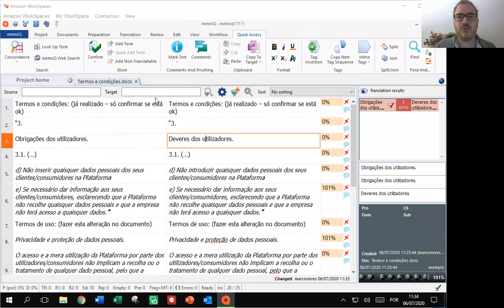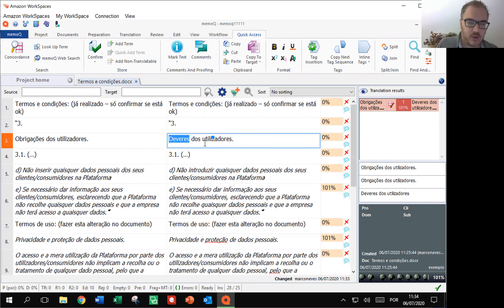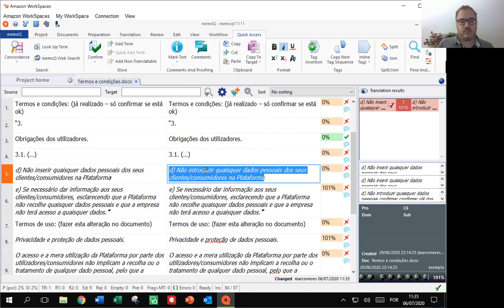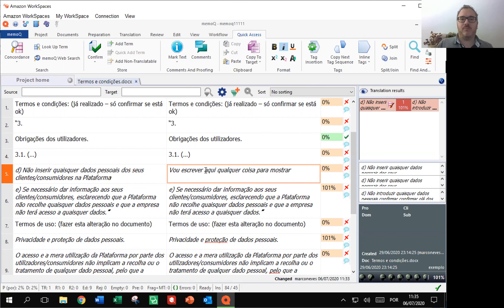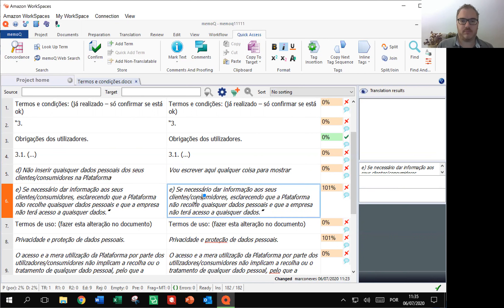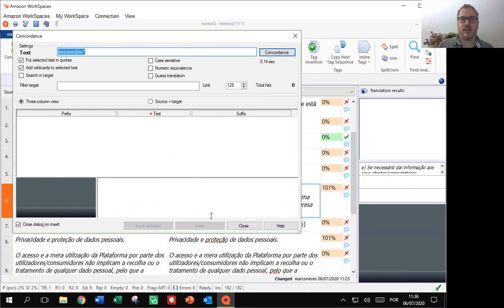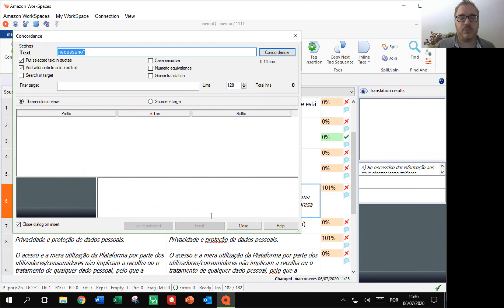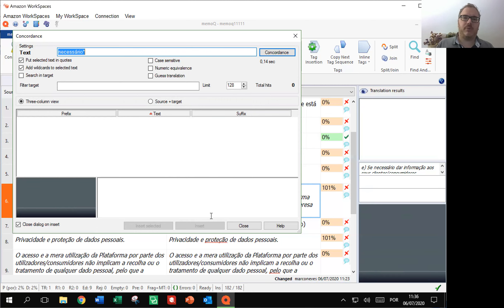Hey memoQ demo PT